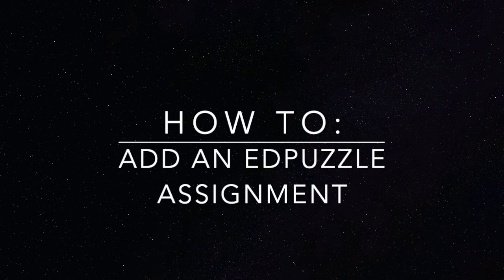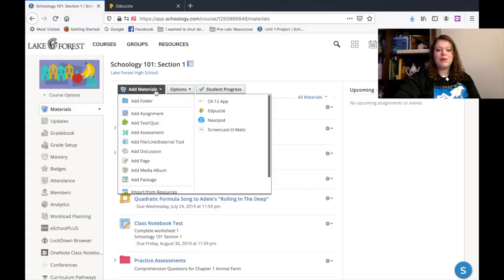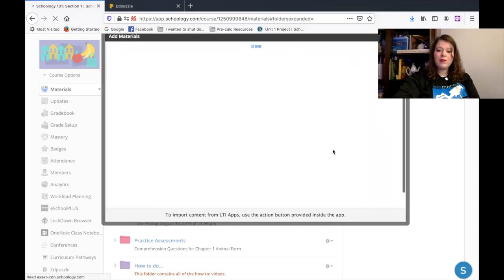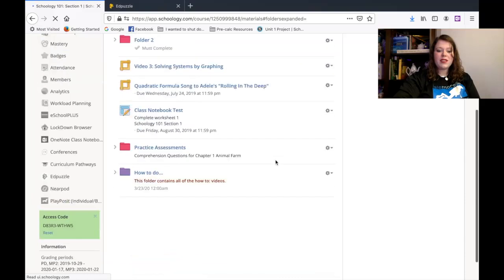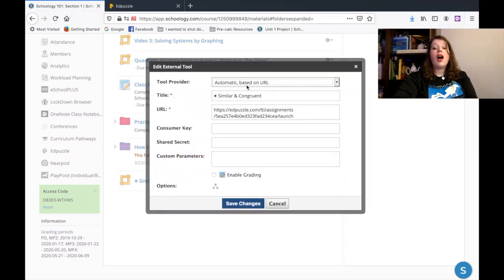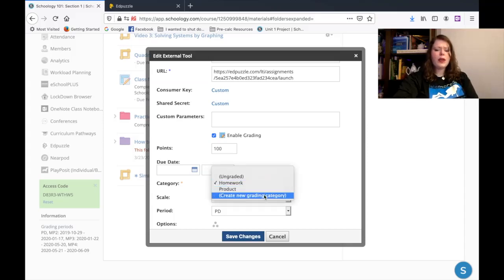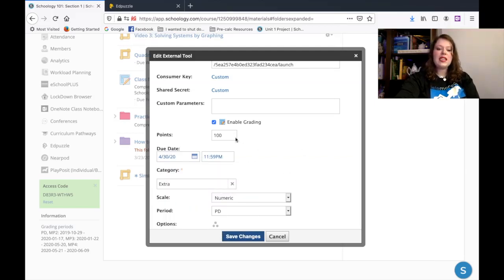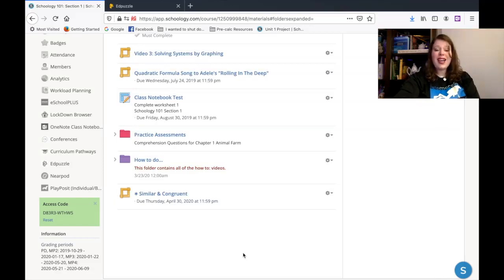Schoology Tutorials: How to add an EdPuzzle Assignment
I LOVE EdPuzzle! Learn how to assign it in Schoology after you have the app installed!